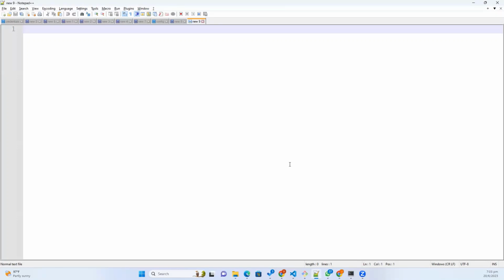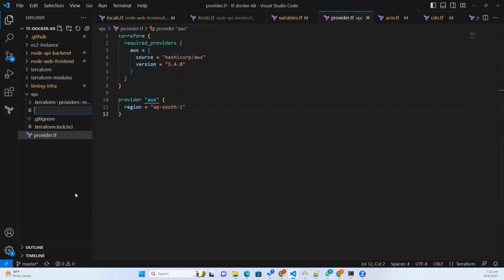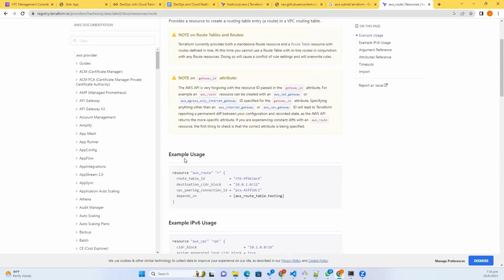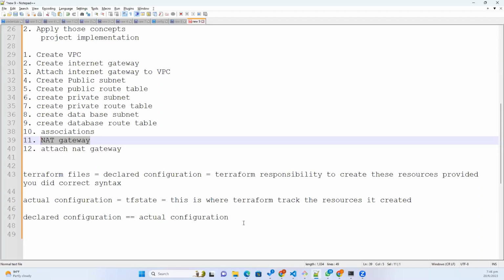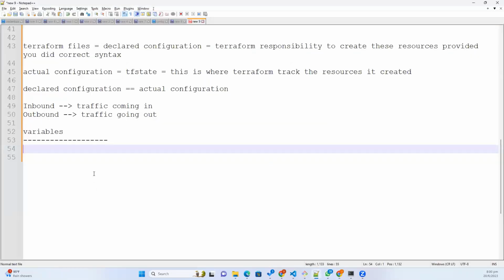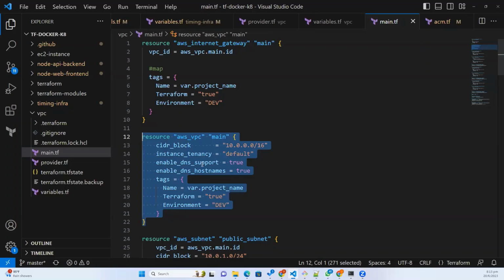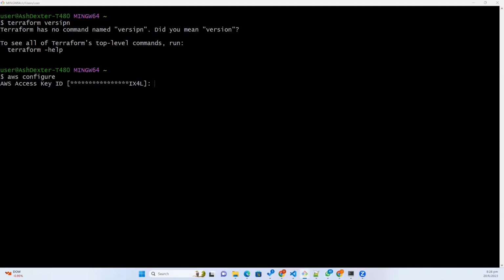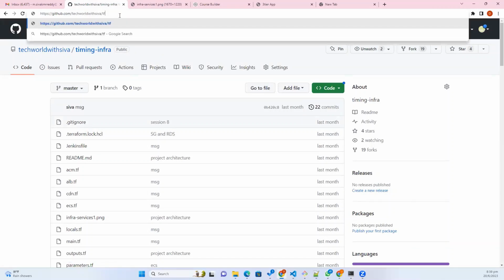Terraform Session-02 | Terraform Docker and Kubernetes Training @DevOpsAndCloudWithSiva ​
Upcoming Batch Details:
🎙️ Language: Telugu
⏳ Duration: 4 months
⏲️ Hours: 120+ Hrs

02-JUL onwards

I explained about the project we are going to discuss in this training. We created VPC resources and started discussing variables